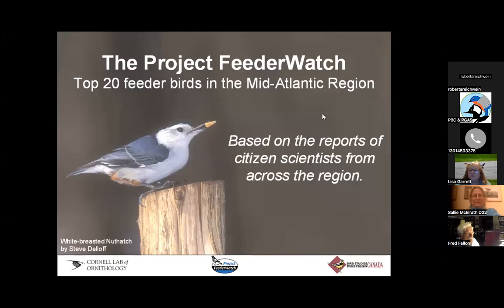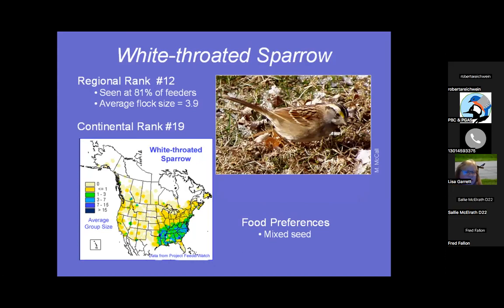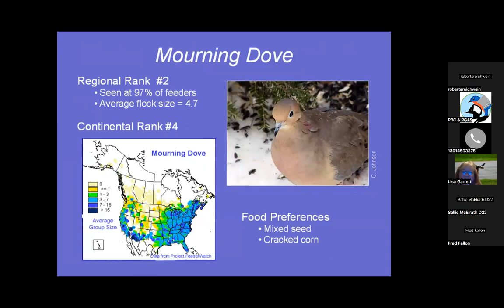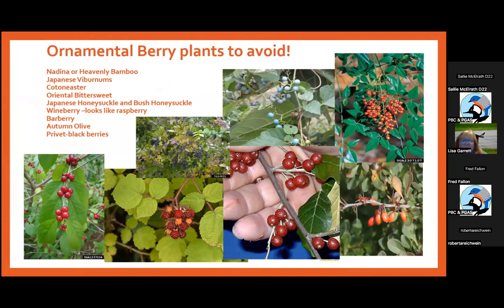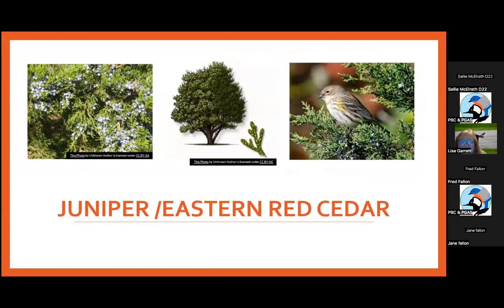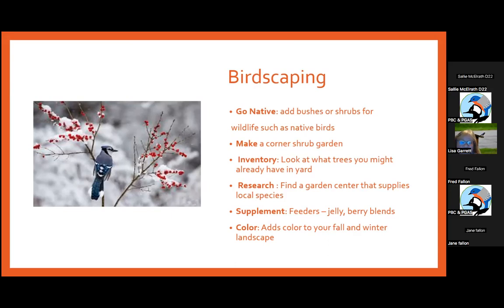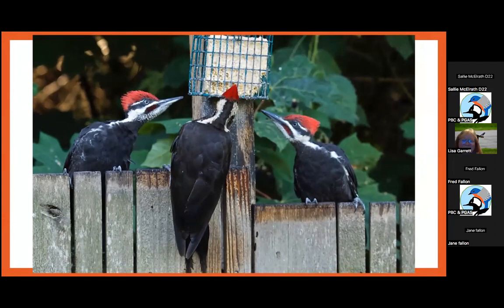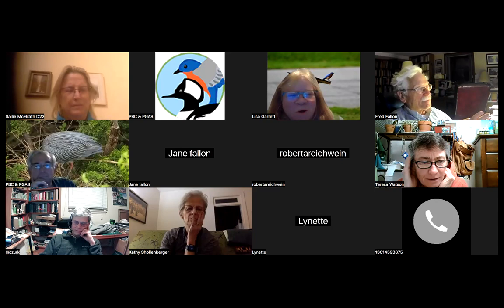Better Backyard Birding - Lisa Bierer-Garrett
Patuxent Bird Club November 2023
Backyard Birding